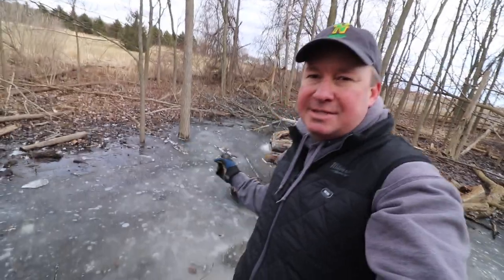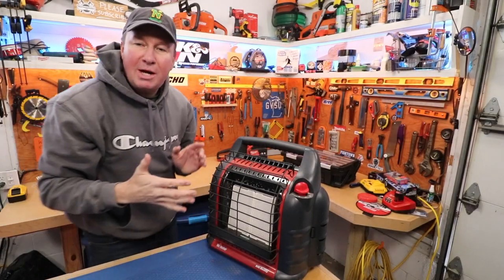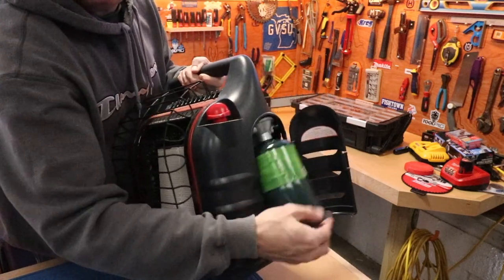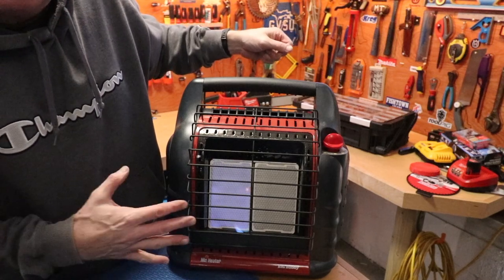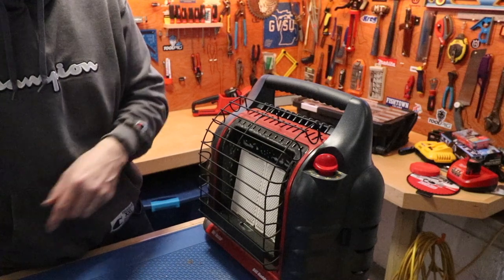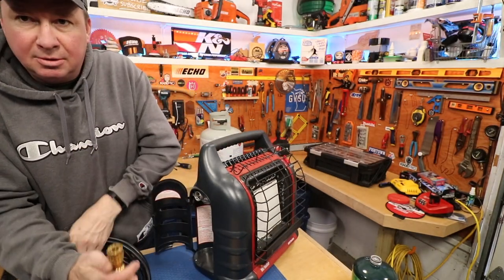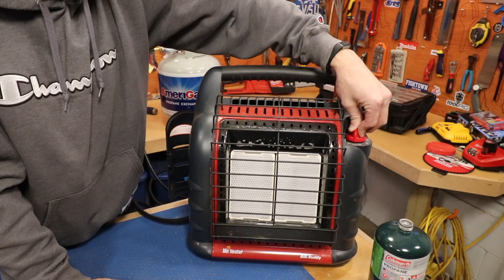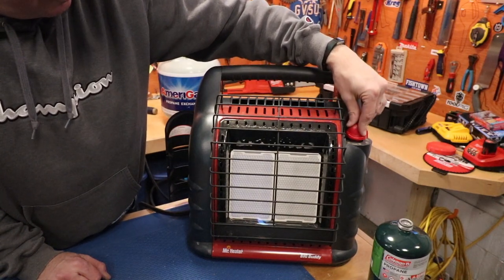Mr Heater Big Buddy with 12' Heater Hose Accessory Kit # F271803 -Is It Worth Buying??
This video features an unboxing and testing of the Big Buddy Heater Hose Accessory Kit.  I hook the hose up to a 20lb propane tank and tested out the heater out for the first time, so you can see my authentic reaction.  The hose takes a little longer for the pilot light to ignite compared to the 1lb propane tanks.  Please read the owners manual before using.

Question of the day:  Is it worth it to you to spend $40 for the hose kit?  How often do you use your portable heater?

Here's more information about this accessory, found on the Amazon link:
Big Buddy 12ft Hose with Regulator is most commonly used to hook a 20 lb. Propane Tank to the Big Buddy heater.

    Quick Connect x Regulator with Acme Nut
    Used to hook a Big Buddy or Tough Buddy to a 20 lb. propane cylinder
    Hose material stretch tested to 400 psi
    Hose material pressure tested to 600 psi
    Solid brass fittings

Mr. Heater Big Buddy with 20 lb Propane Tank. How Long Will It Run on 20 lb | East Texas Homestead.
Are BUDDY HEATERS SAFE Inside an RV ?? | Carbon Monoxide FULL TEST( REVIEW)